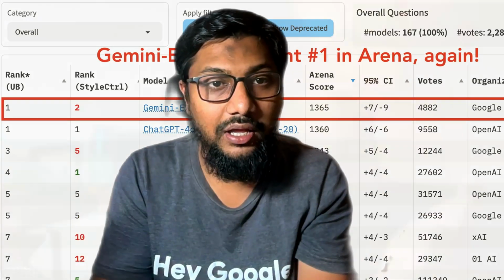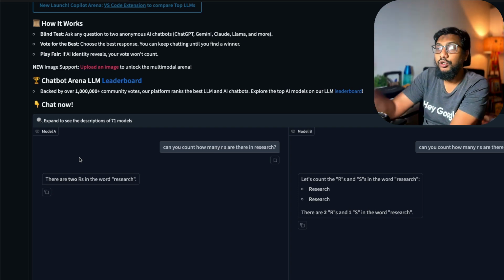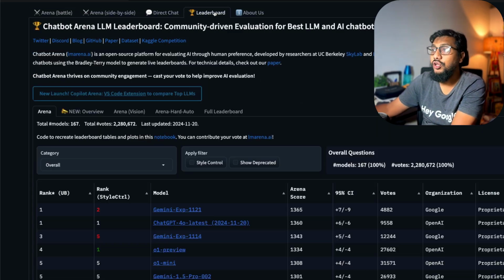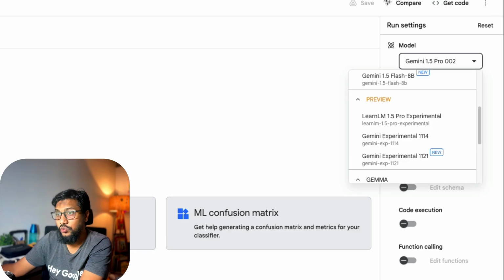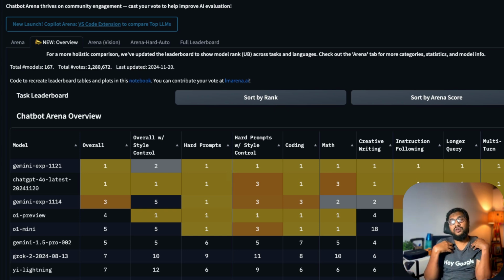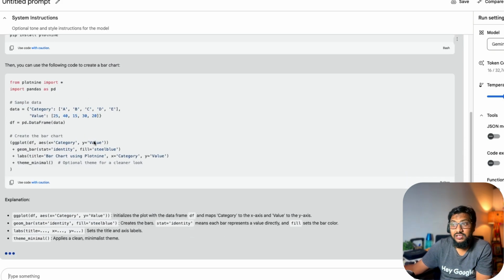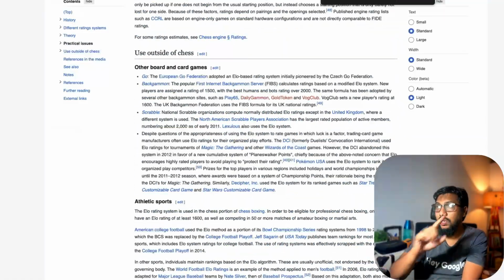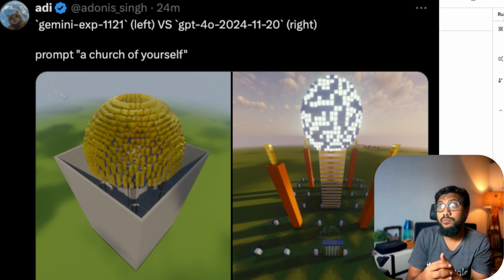Sorry Sam - gemini-exp-1121 !!!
Google Gemini and OpenAI GPT-4o are back to back fighting for the top of the leaderboard on LMsys arena!

In this video, we learn about what is happening with the lmsys arena leaderboard, in fact how is it calculated (basic) and then what's this new google gemini model - gemini-exp-1121 that has hit the top of the leaderboard!

Timestamp

00:00 The Race
00:57 How is Lmsys Arena Elo Calculated
04:59 How to access gemini-exp-1121 model
05:27 Leaderboard Overview
07:29 gemini-exp-1121 tests (basics)